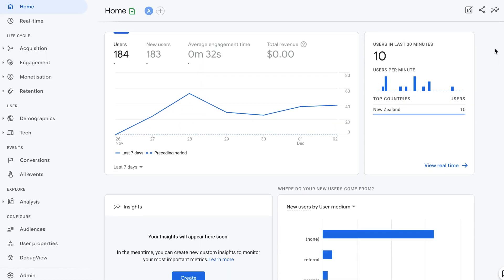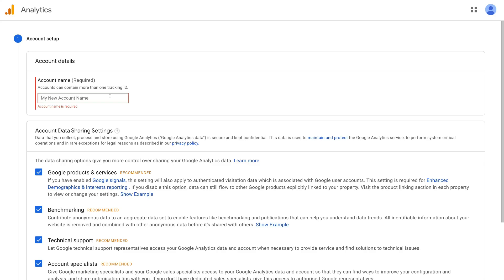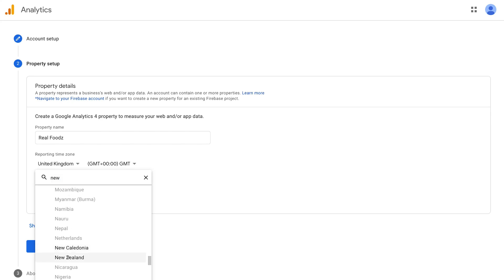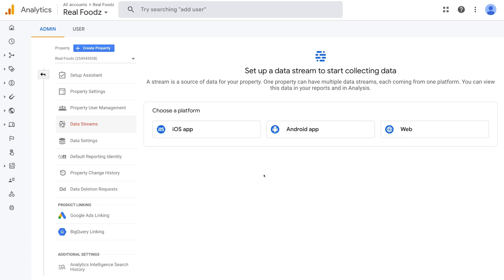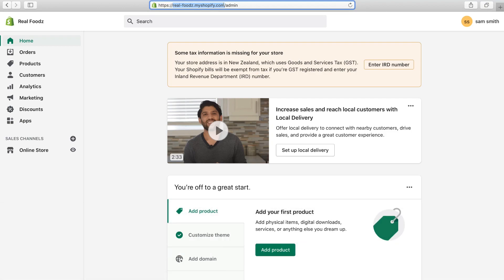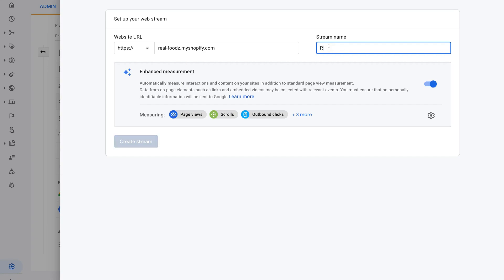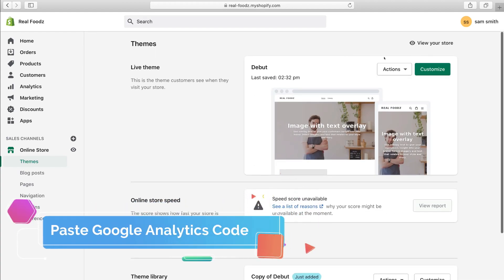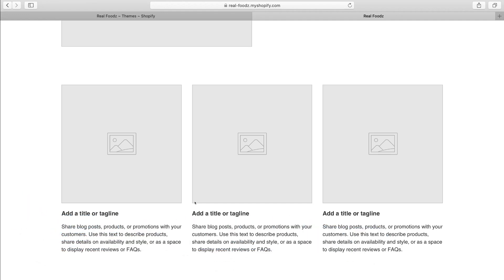How to Setup Google Analytics on Shopify | Google Analytics 4 Update (Beginners Guide)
How to setup Google Analytics on Shopify | Google Analytics 4 Update for beginners.

Today I'm going to walk you through how to connect Google Analytics with your Shopify store. This is with the updated version of Google Analytics (Google Analytics 4).

By installing Google Analytics onto your Shopify store you can start measuring, recording and understanding your website and visitor behaviour on Shopify.

Today I will guide you through the complete Google Analytics setup, create a data stream and locate the piece of code we need to paste into our Shopify store. Following this, we will simply add this piece of code into the backend of our Shopify store. This is a very straight forward process that anyone can complete.

► In this tutorial we cover the following:

0:00 Intro
01:05 Sign up with Google Analytics
04:38 Create a data stream
08:10 Shopify Store
08:15 Back up your website
09:04 Paste Google Analytics code
10:30 Check Shopify and Google Analytics
11:51 Outro

Let me know if you found this Google Analytics tutorial helpful. Also, if you have any questions make sure to drop them down below.